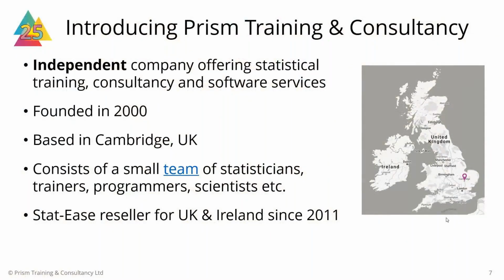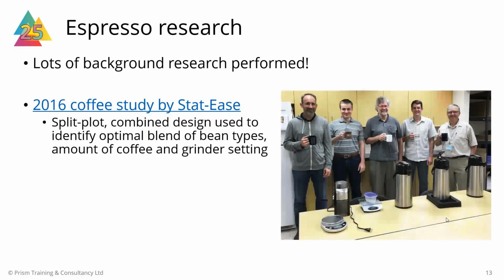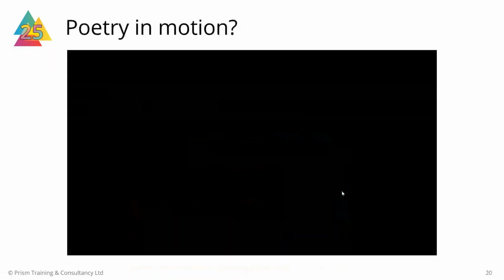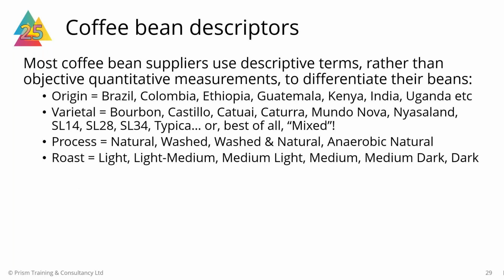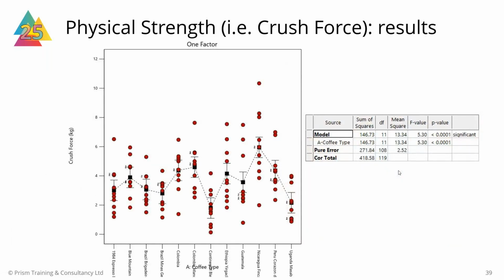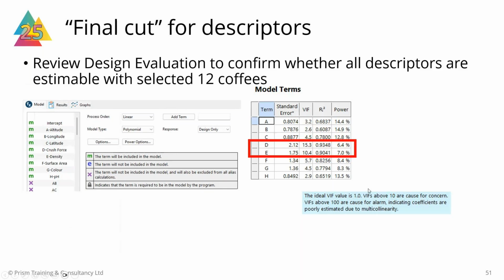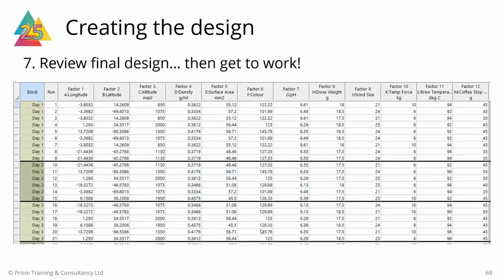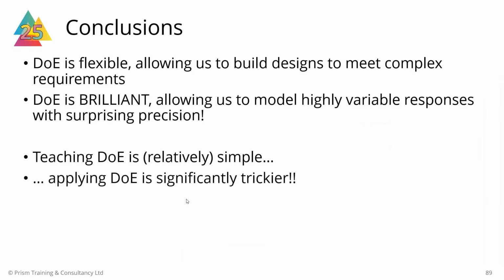Designing Optimal Espressos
Making a cup of coffee is easy… isn’t it? On the face of it, yes – but you’d be surprised at how many parallels this seemingly simple process has to real-world DoE applications! When viewed through this Prism, brewing the perfect espresso transforms into a complex multi-stage operation, allowing us to explore and solve troublesome issues familiar to all experimenters.

This highly caffeinated presentation will offer practical solutions to real-world challenges faced by scientists, engineers and formulators from every industry. We will demonstrate DoE techniques essential to constructing practicable designs, optimising processes and products, and reaching otherwise impossible levels of process understanding!